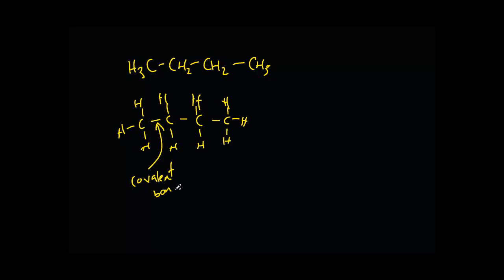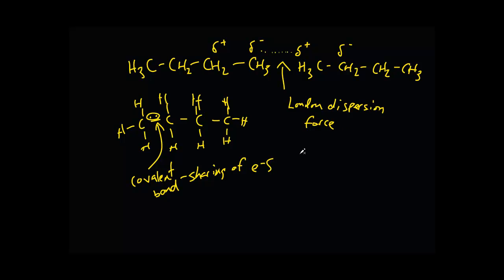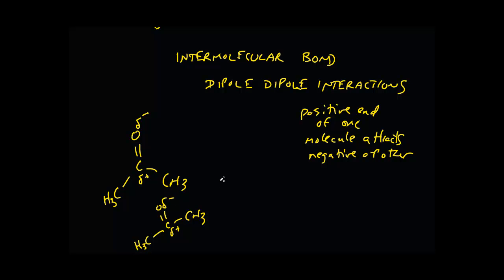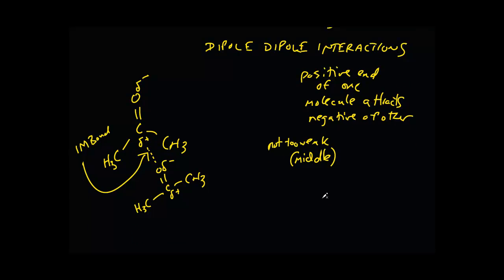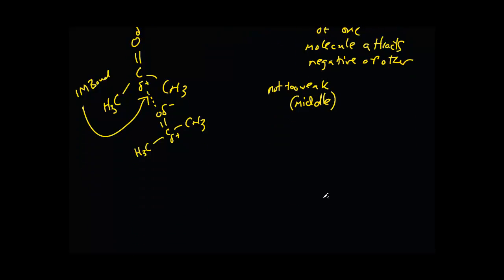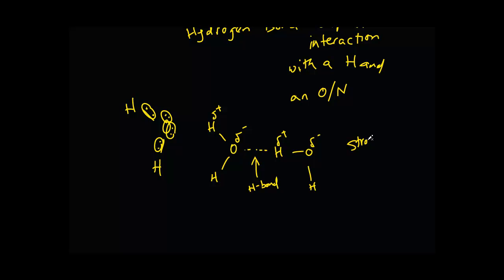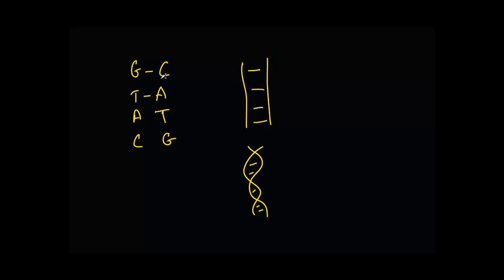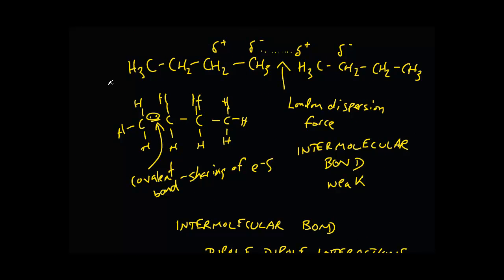General Chemistry - Intermolecular Forces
Description of 3 types of intermolecular bonds